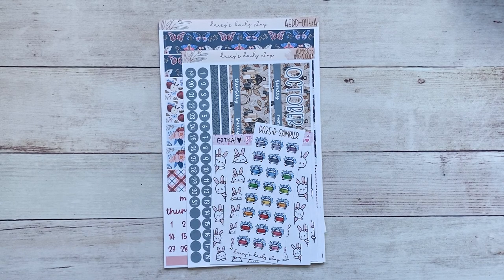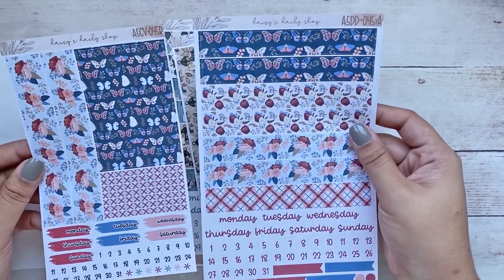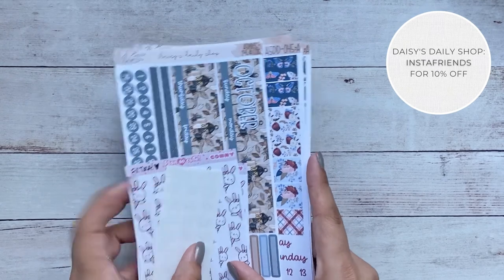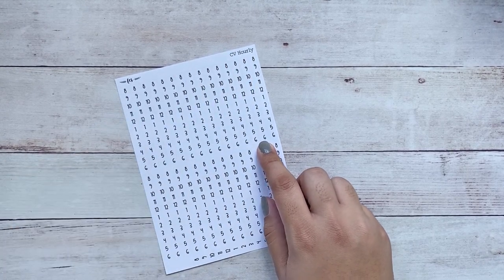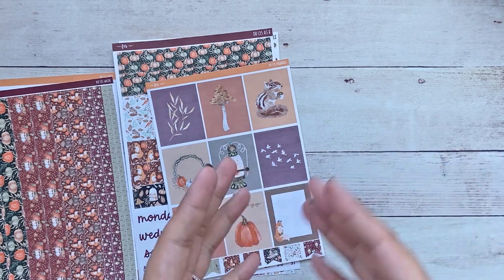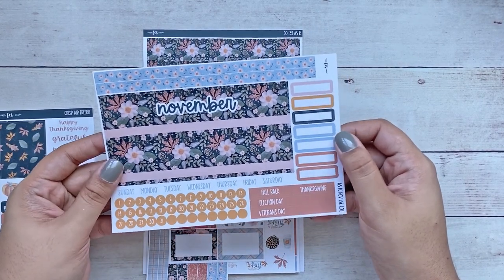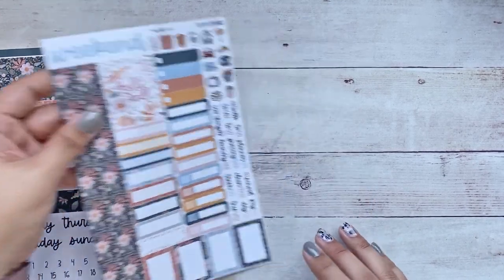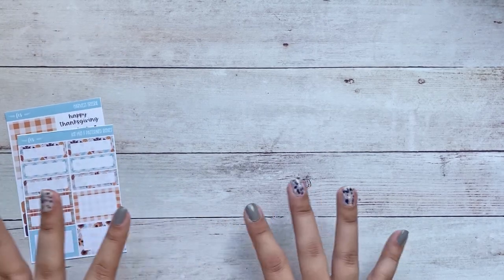STICKER HAUL | FERN CREEK STICKERS & DAISY'S DAILY SHOP | GABRIELA PLANS IT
Beacons.ai/gabrielaplansit

GABRIELA25 FOR 25%OFF YOUR ORDER AT WILLOW WAY STICKERS